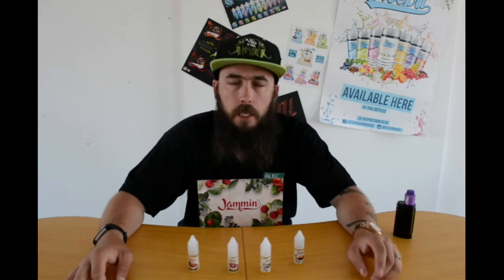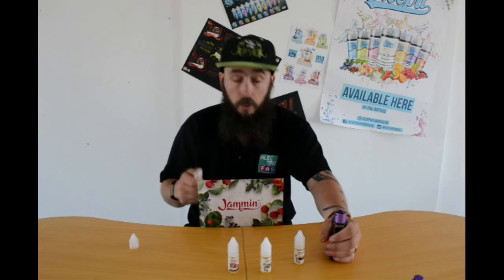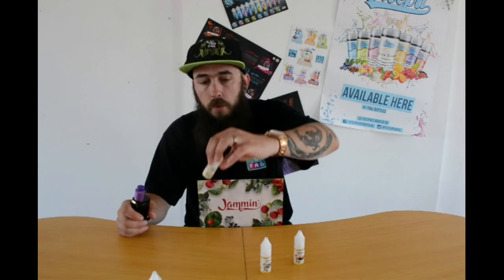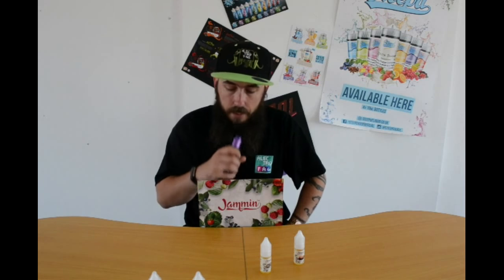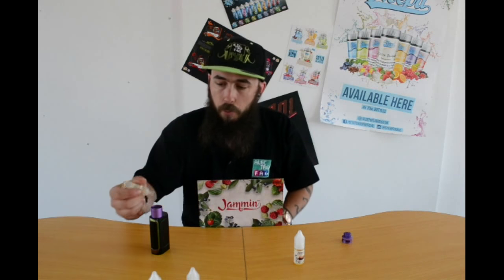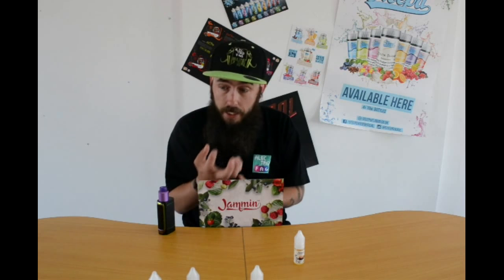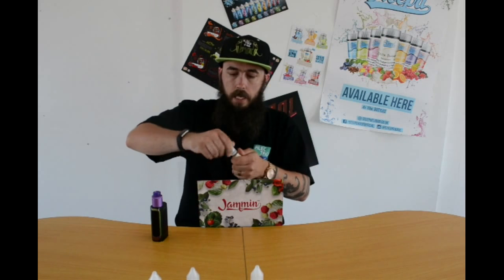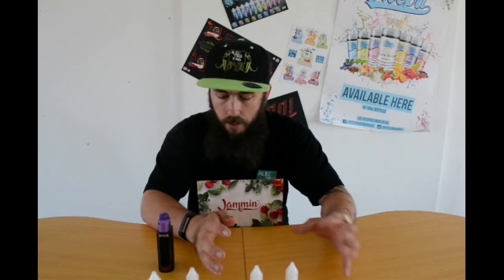JAMMIN RANGE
views and reviews